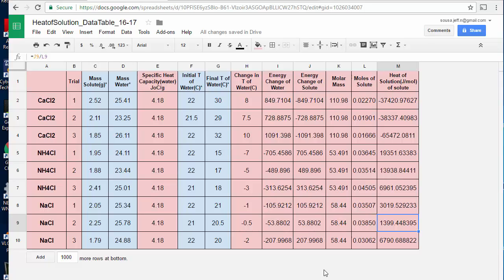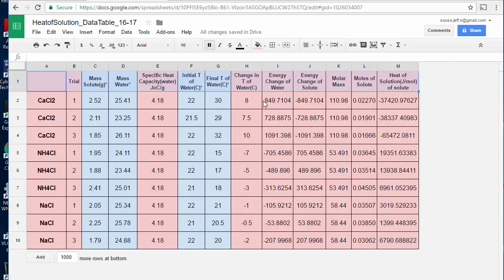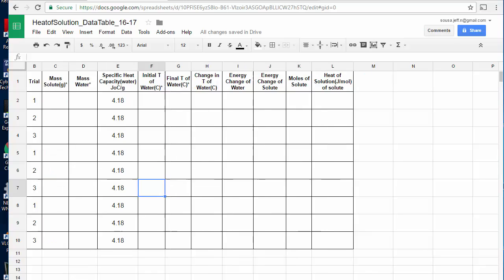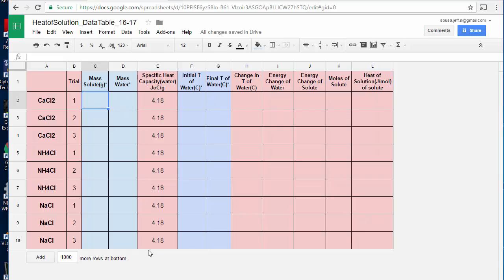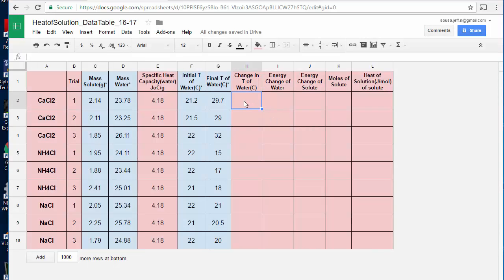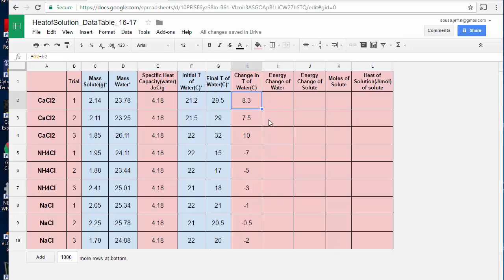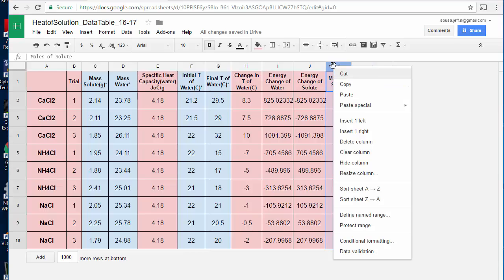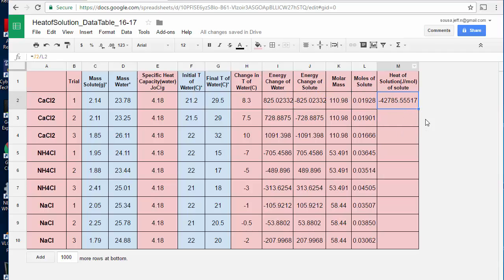Heat of Solution Spreadsheets Introduction